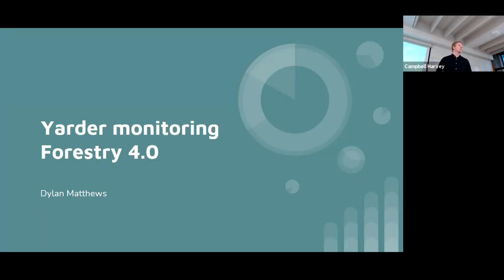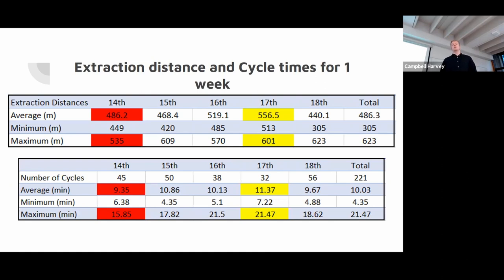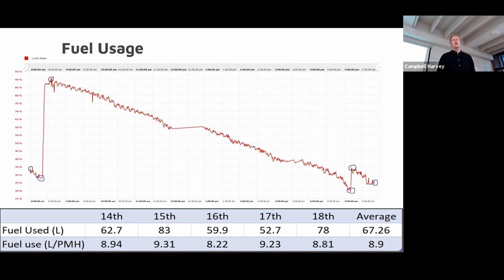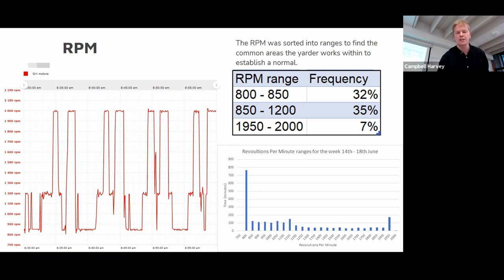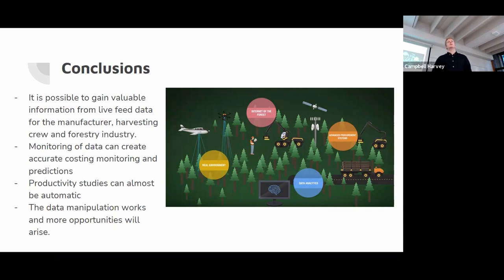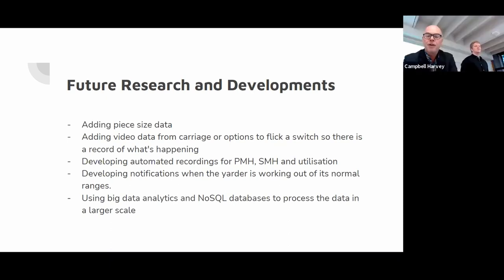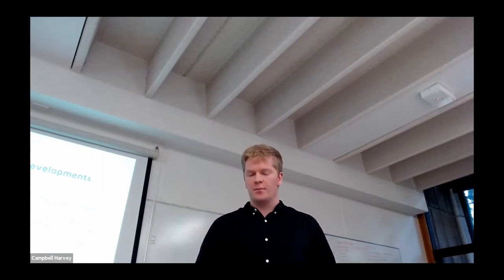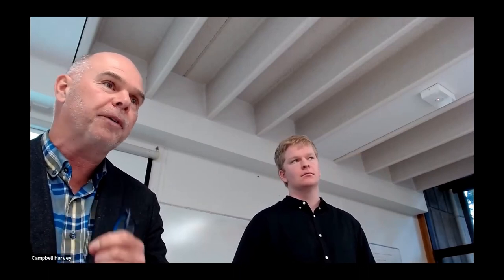Yarder Monitoring Forestry 4.0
Dylan Matthews Final Year Project Presentation